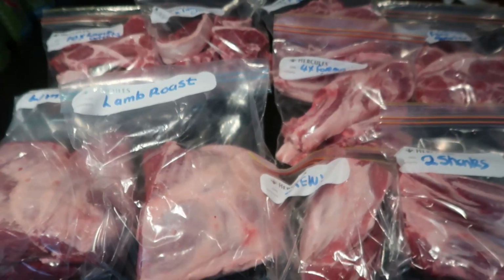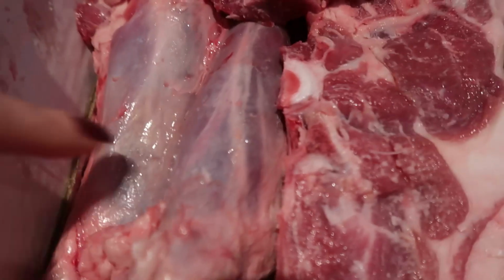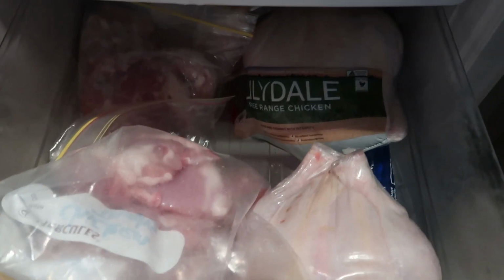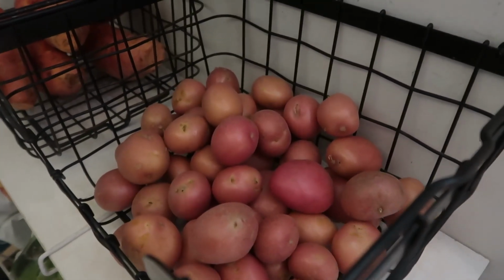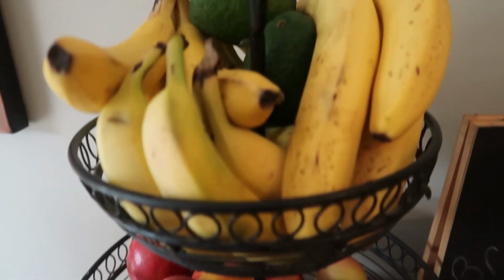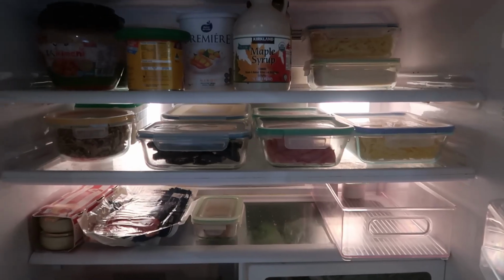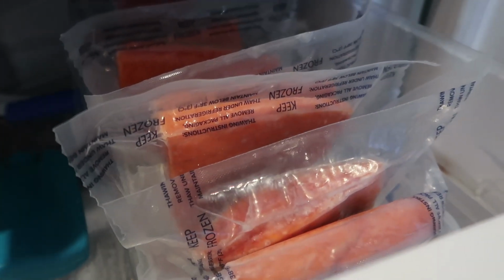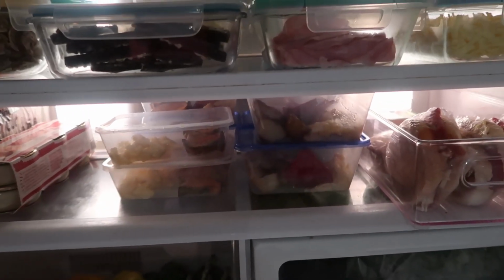COSTCO HAUL! WHAT HAPPENS AFTER? ORGANISING AND STORING THIS WEEKS MASSIVE COSTCO HAUL.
Our huge Costco haul, so what happens after?  When we get it all home, where does it all go and do you meal prep? These are questions I get asked all the time... so here is a video on after the Costco haul!

I love Costco Shopping :)

We are a family of 6 with 4 teens - including 3 hungry sporty boys - they eat so much...
We eat a lot! So if you love Costco hauls please check out our busy Costco Playlist below!

Y O U   M A Y   AL S O   L I K E:

How I Feed My Family of 6 COSTCO and ALDI... All the Way! CRAZY MEAL PREP!

Zesty Girl
North Strathfield
NSW 2137
AUSTRALIA